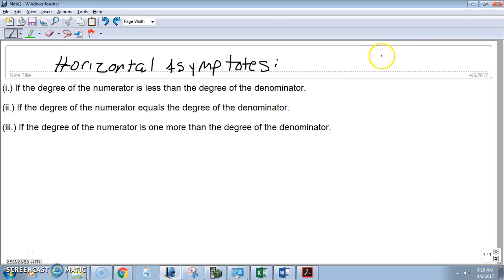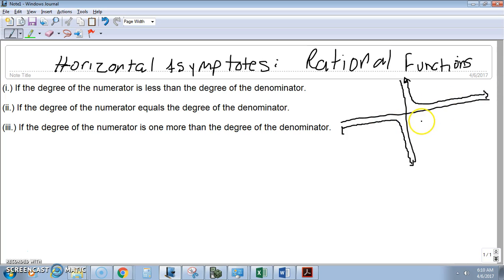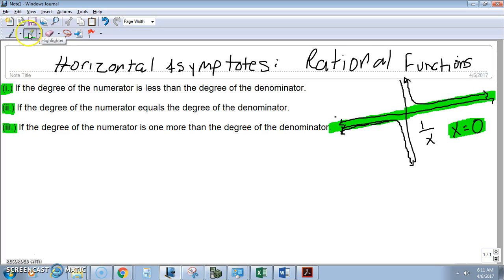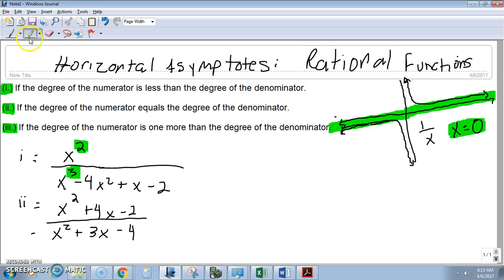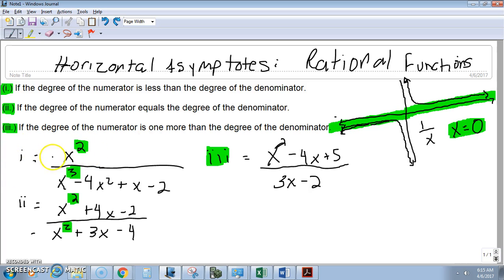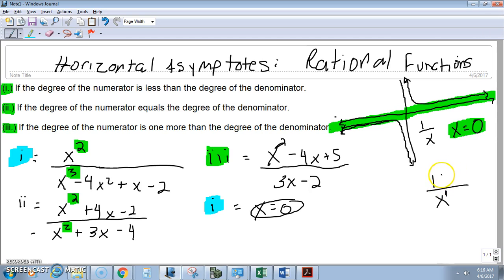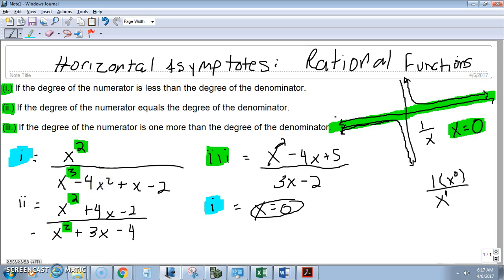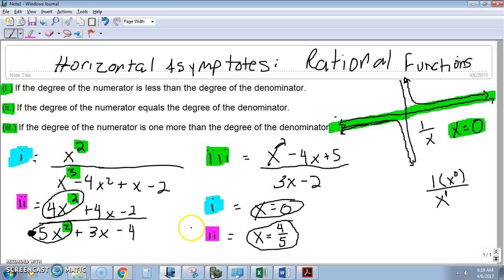Horizontal Asymptotes Video 1